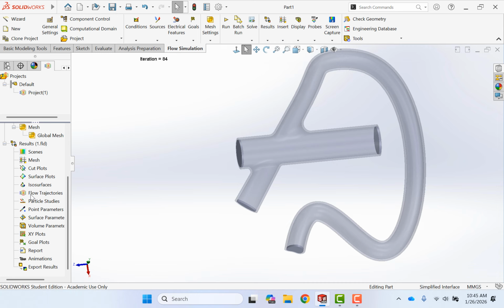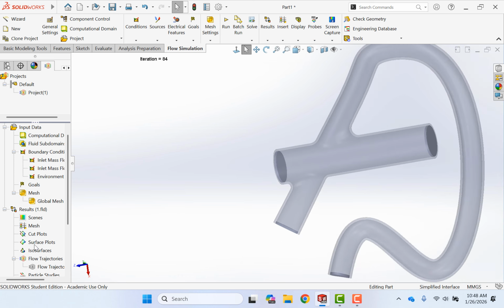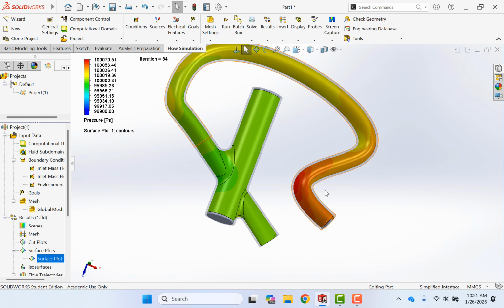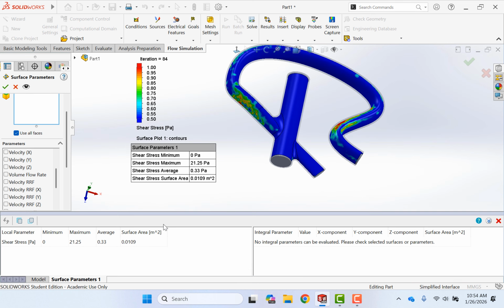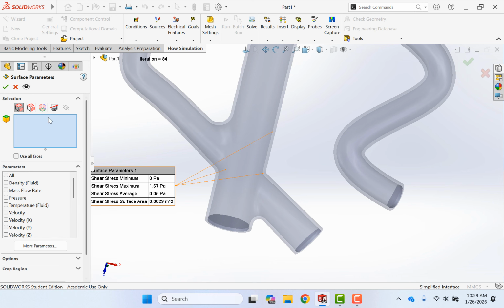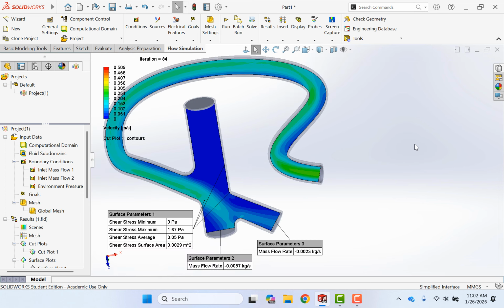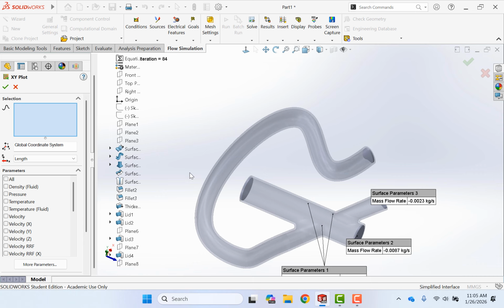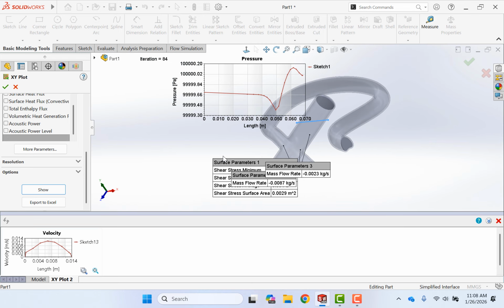Analyze results from SOLIDWORKS 2025 flow simulation of pipes / arteries.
For my UT Austin BME class.  The model was created as a crazy example in class to demonstrate how to build a network of pipes or blood vessels for flow simulation.  The model was built using surfaces (specifically using the Extrude, Sweep, and Loft commands) and then the surfaces were knitted together before thickening into a solid model for flow simulation.

This video demonstrates how to look at results of the flow simulation and which tools will probably be most useful for analyzing their flow simulation of the carotid artery bifurcation.